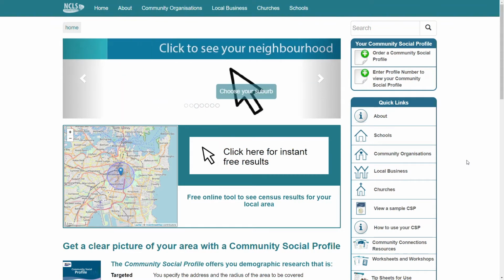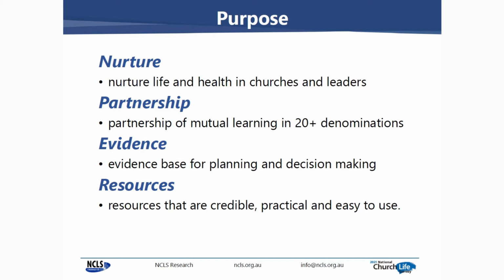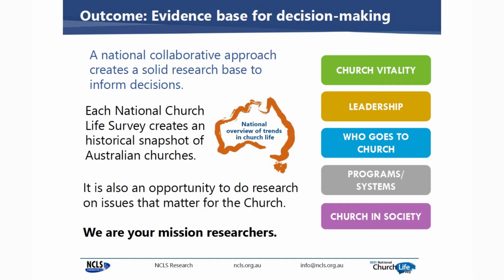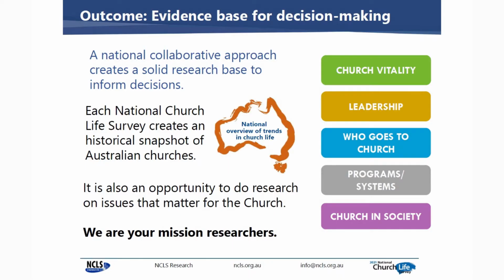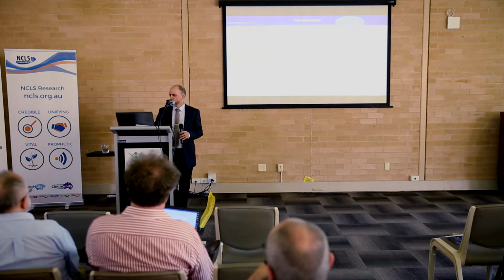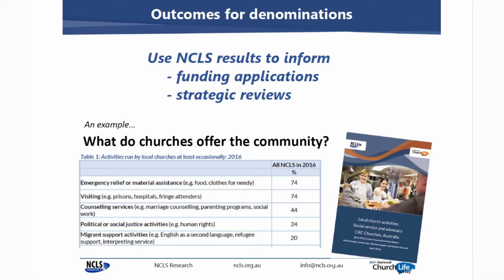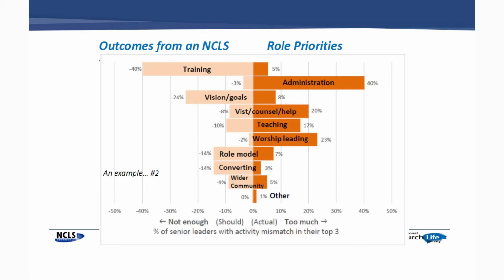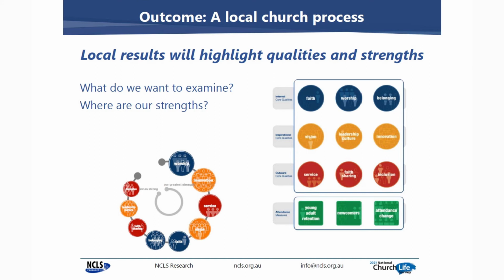Leaders Briefing 2019_Session 2_Sam Sterland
This presentation explores some of the research and resources available to equip and support church leaders in their local communities.
A brief introduction to the Community Social Profiles (CSP) is given. As well, ways churches can use their CSP to understand and engage with their local community are briefly explored.
An overview of the 2021 National Church Life Survey is provided, along with a Q&A session with participants, giving their input and suggestions on survey design possibilities.
Sam Sterland, researcher at NCLS Research, facilitates this session on the CSP and the 2021 NCLS, including their purpose, practical usefulness and outcomes. He explores how the Church Life Survey tool is designed to support churches to build the vitality of their church.